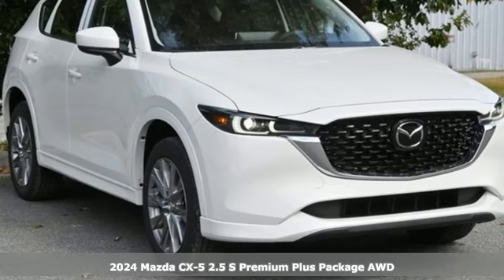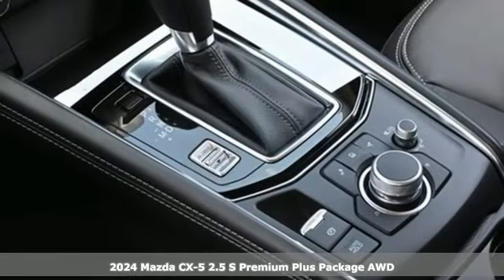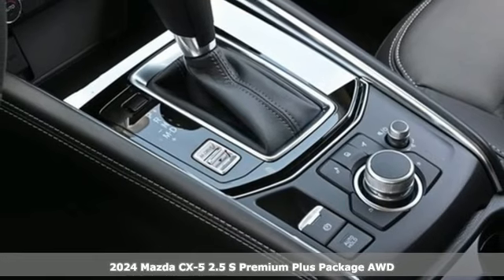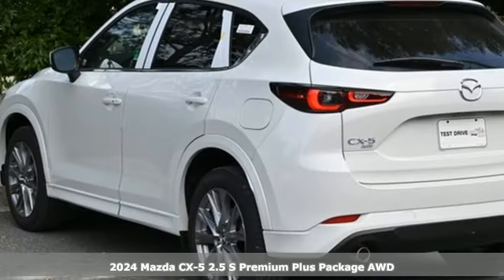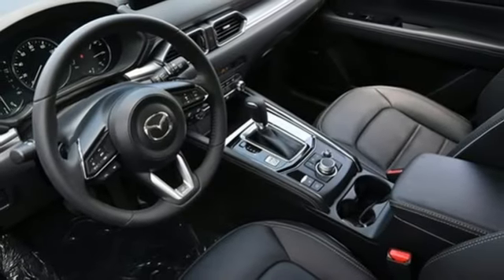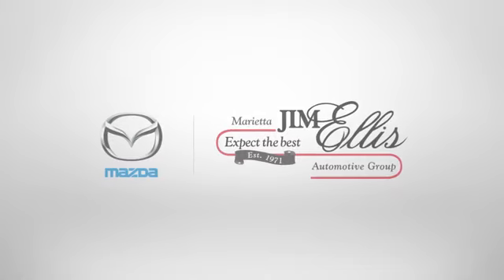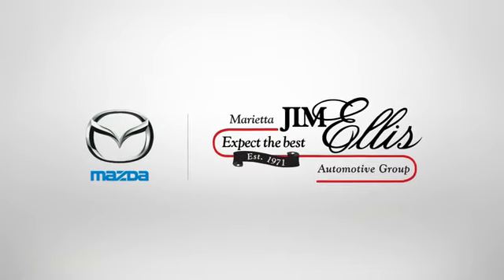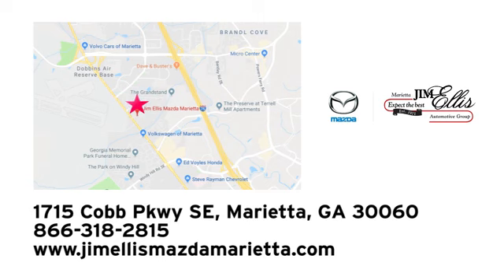New 2024 Mazda CX-5 Marietta Atlanta, GA Z66324 - SOLD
Year: 2024
Make: Mazda
Model: CX-5
Trim: 2.5 S Premium Plus Package
Engine: SKYACTIVA® 2.5L 4-Cylinder DOHC 16V
Transmission: 6-Speed Automatic
Color: White
Interior: Black
Stock #: Z66324
VIN: JM3KFBEM3R0361337
Jim Ellis Mazda Marietta is delighted to offer this terrific 2024 Mazda CX-5 2.5 S Premium Plus Package in Rhodium White Metallic Beautifully equipped with 10 Speakers, 4.624 Axle Ratio, 4-Wheel Disc Brakes, ABS brakes, Air Conditioning, Alloy wheels, AM/FM radio: SiriusXM, AppLink/Apple CarPlay and Android Auto, Auto High-beam Headlights, Auto-dimming Rear-View mirror, Automatic temperature control, Brake assist, Bumpers: body-color, Delay-off headlights, Driver door bin, Driver vanity mirror, Dual front impact airbags, Dual front side impact airbags, E911 Automatic Emergency Notification, Electronic Stability Control, Emergency communication system: MAZDA CONNECT, Exterior Parking Camera Rear, Four wheel independent suspension, Front anti-roll bar, Front Bucket Seats, Front Center Armrest w/Storage, Front dual zone A/C, Front reading lights, Fully automatic headlights, Garage door transmitter: HomeLink, Heads-Up Display, Heated door mirrors, Heated front seats, Heated rear seats, Heated steering wheel, Heated/Ventilated Front Bucket Seats, Illuminated entry, Infotainment System Voice Command, Leather Seat Trim, Leather Shift Knob, Leather steering wheel, Low tire pressure warning, Memory seat, Multifunction Commander Control, Occupant sensing airbag, Outside temperature display, Overhead airbag, Overhead console, Pandora, Panic alarm, Passenger door bin, Passenger vanity mirror, Power door mirrors, Power driver seat, Power Liftgate, Power moonroof, Power passenger seat, Power steering, Power windows, Radio Broadcast Data System Program Information, Radio data system, Radio: AM/FM/HD Audio System, Rain sensing wipers, Rear anti-roll bar, Rear reading lights, Rear seat center armrest, Rear window defroster, Rear window wiper, Remote keyless entry, Rhodium White Metallic Paint, SMS Text Msg Audio Delivery & Reply, Speed control, Speed-sensing steering, Split folding rear seat, Spoiler, Steering wheel mounted audio controls, Tachometer, Telescoping steering wheel, Tilt steering wheel, Traction control, Trip computer, Turn signal indicator mirrors, Variably intermittent wipers, Ventilated front seats, and Wheels: 19" x 7J Aluminum Alloy!

Address:
1141 Cobb Parkway Southeast